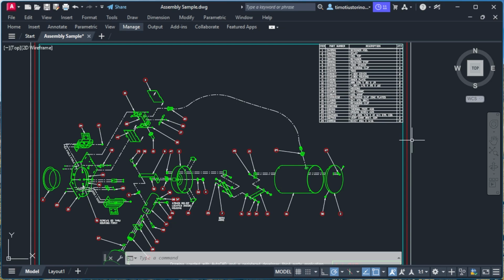How to Restore AutoCAD Workspace Layout After It Gets Messed Up [2026 GUIDE]